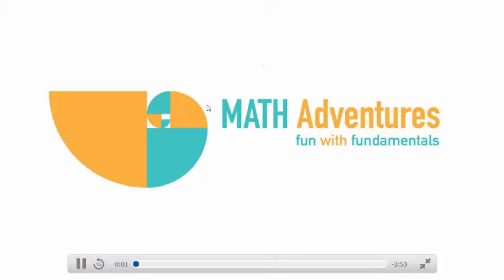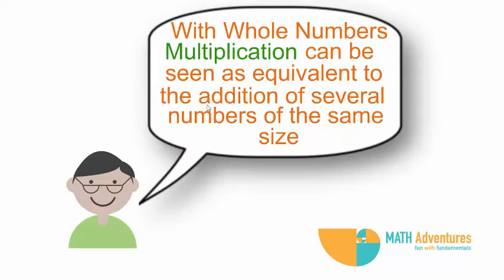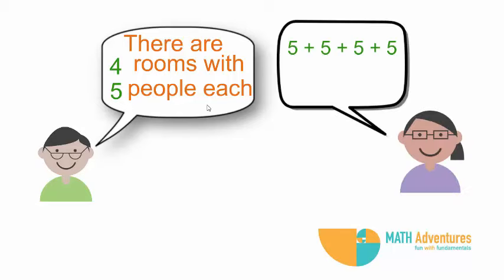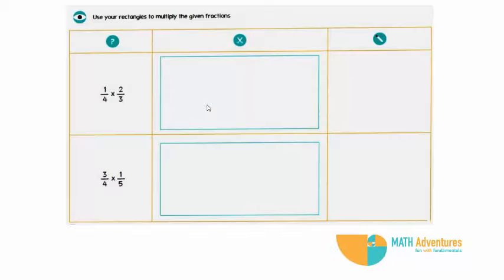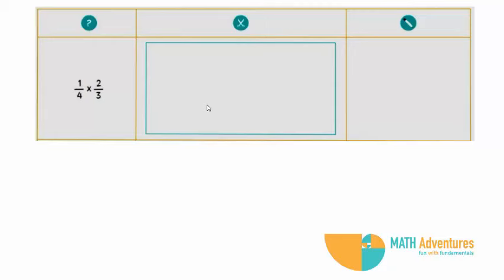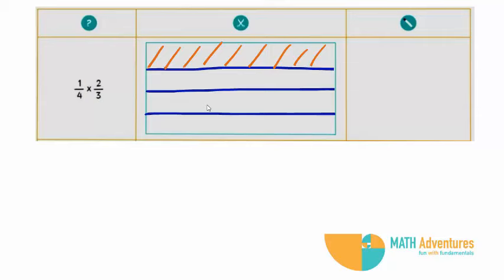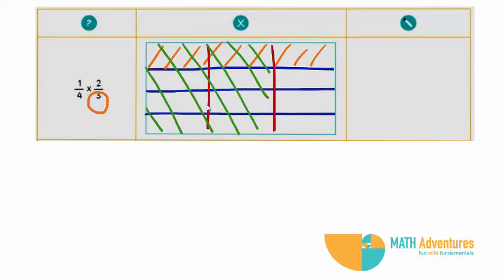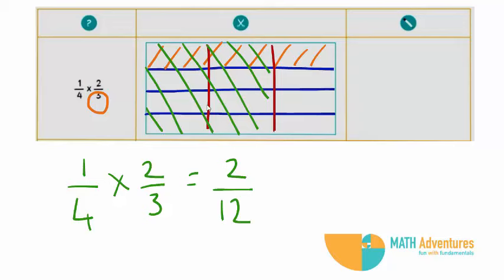Lab 26 : Multiplication of fractions using area models